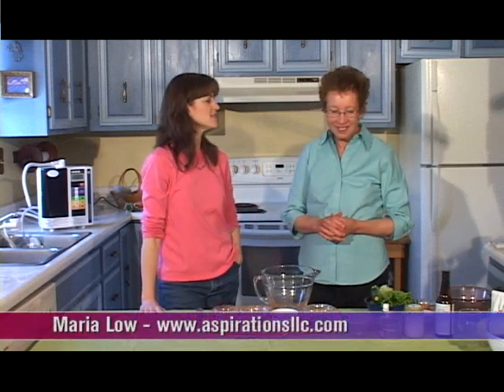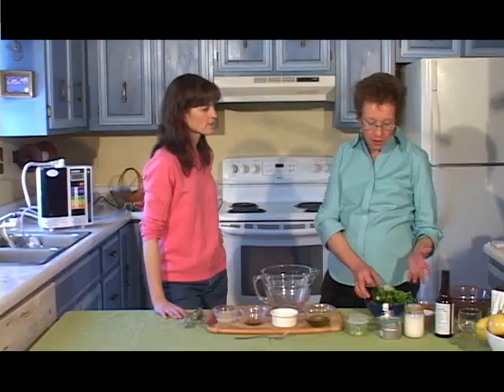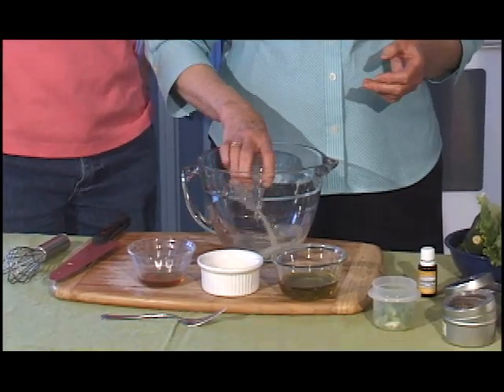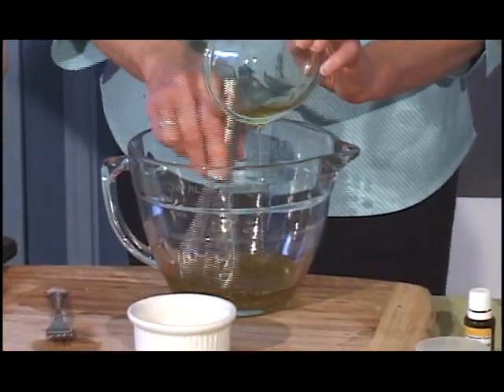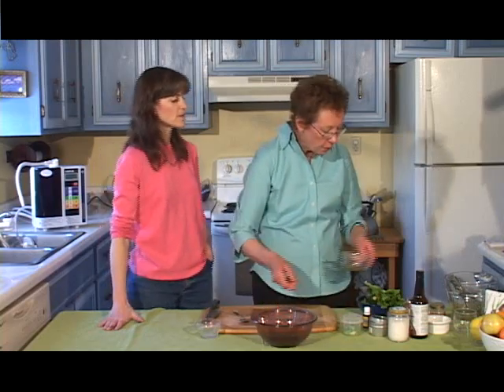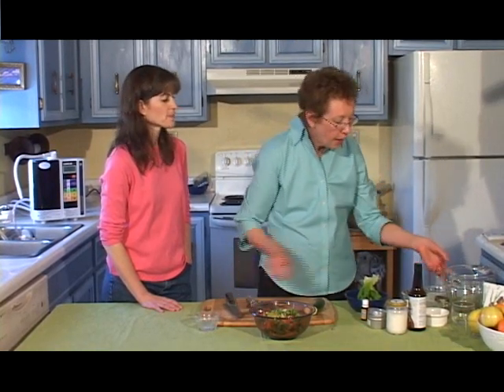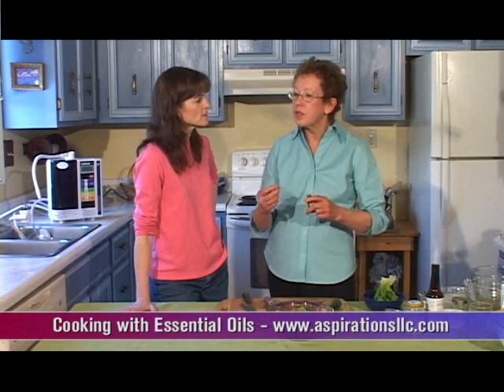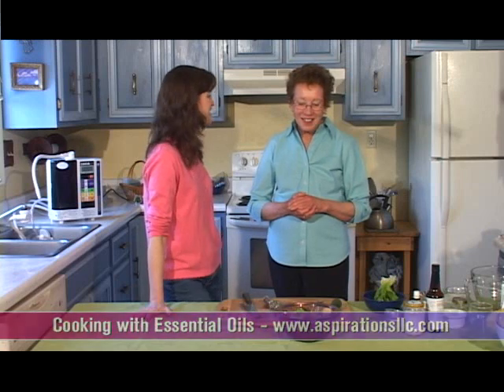Essential Oils - Lemon Dressing - Maria Low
Essential oils for cooking opens the door to a whole new culinary experience! Try these recipes and ideas for adding zest to your meals and greater health to your life. This first video focuses on a lemon salad dressing perfect for green salads and fruit salads. Enjoy!